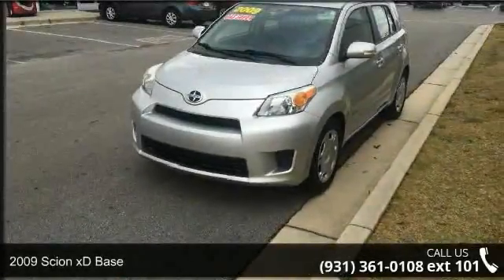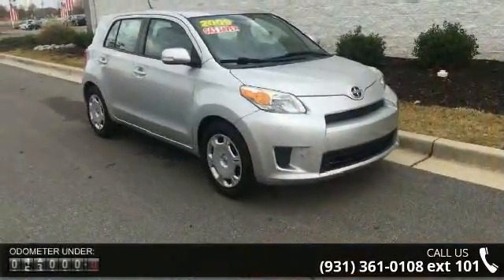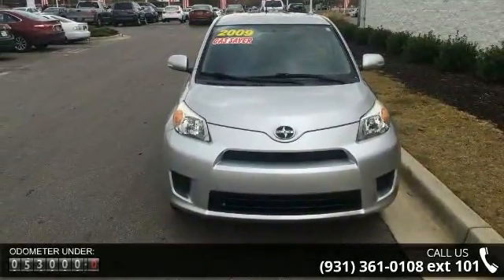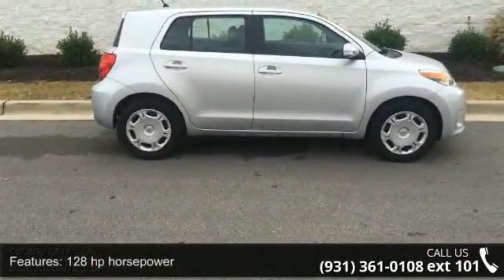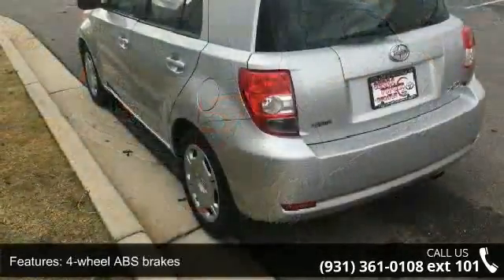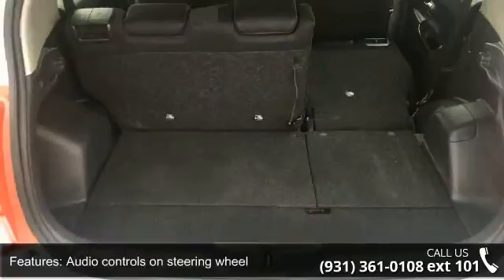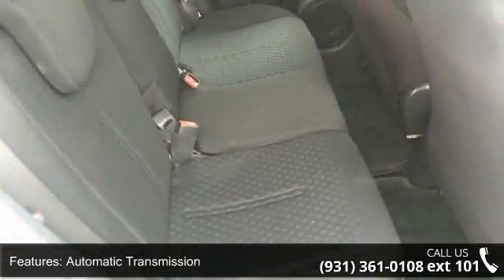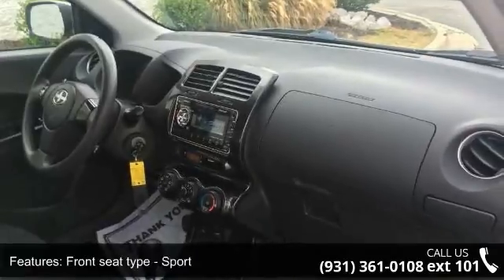2009 Scion xD Base - Serra Toyota Decatur - Decatur, AL 3...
2009 Scion xD Base Condition: Used Mileage: 52897 Transmission: Automatic 4-Speed Exterior Color: Silver Interior Color: Dark Charcoal w/Fabric Seat Trim Stock: #046374